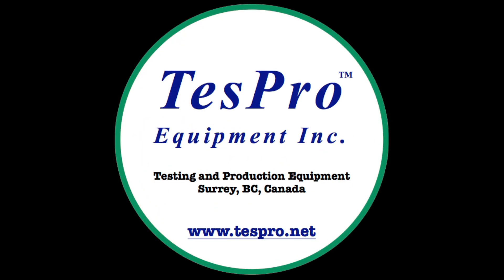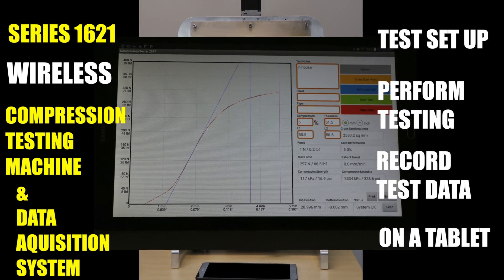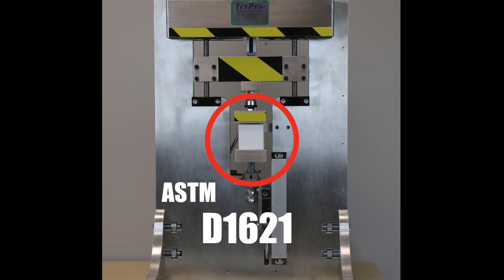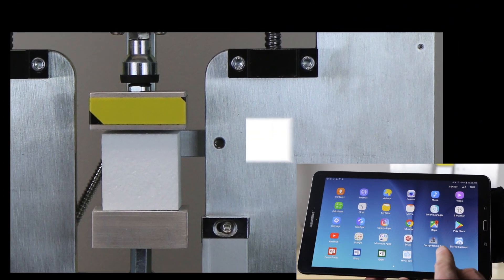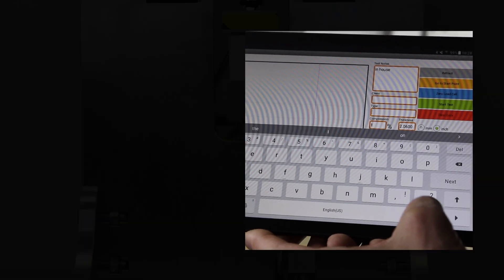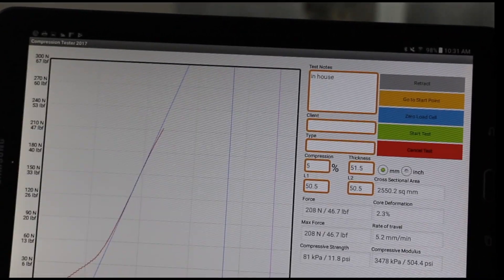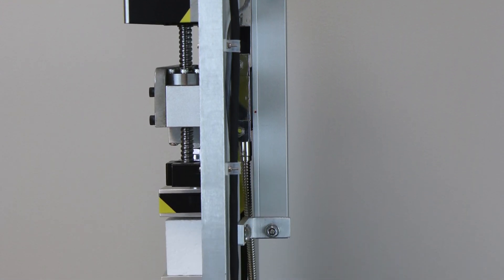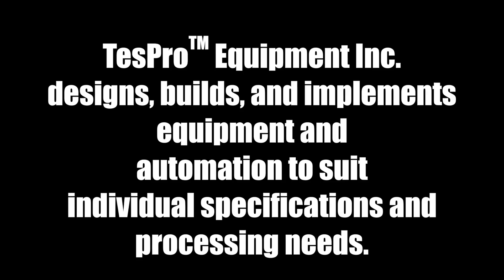TesPro Series 1621 Compression Testing Machine & Data Acquisition System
The latest development in TesProTM Equipment’s compression testing apparatus is a tabletop compression testing machine and data acquisition system, where tests are set up, performed, and test results recorded all with the input of a tablet computer and Bluetooth connection.  This apparatus is sized and configured to perform compressive properties testing on expanded polystyrene foam in accordance with the specifications of ASTM D1621 Standard Test Method for Compressive Properties of Rigid Cellular Plastics.
Once a test sample has been measured and carefully placed on the sample stand, the test procedure can be programmed with the tablet computer.
Simply open the Compression Testing application, and verify or set test parameters including desired compression percentage, sample thickness, and millimetres or inches. Add any names, types, descriptors or other notes to the test report.
Test parameters are wirelessly uploaded to the testing machine.  This ensures that once begun, the test will execute and data will be recorded independently of the tablet or wireless connection.
Start the test and observe real-time test data with graphs as data is automatically sent to the Tablet Computer.  Easily print test results by clicking on the print icon.
This calibrated, efficient system from TesPro™ Equipment can be configured to test a variety of sample sizes and materials which need to undergo compressive testing.
TesProTM Equipment Inc. designs, builds and implements equipment and automation to suit individual specifications and processing needs. To learn more please visit tespro.net.